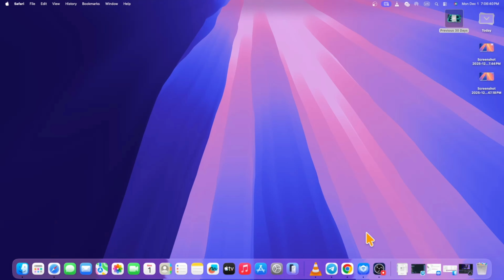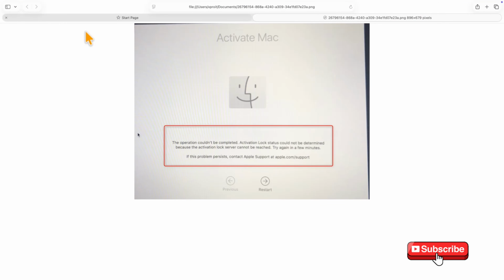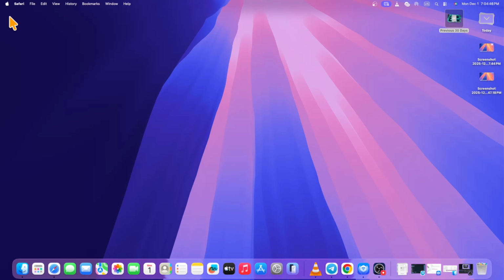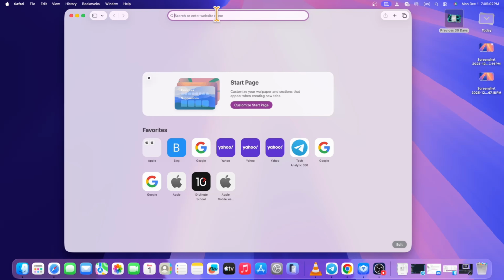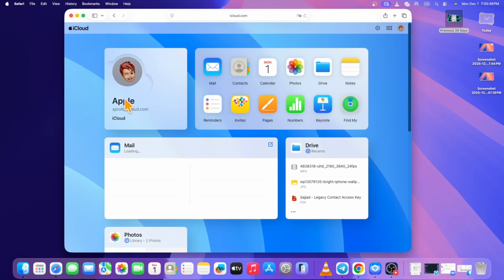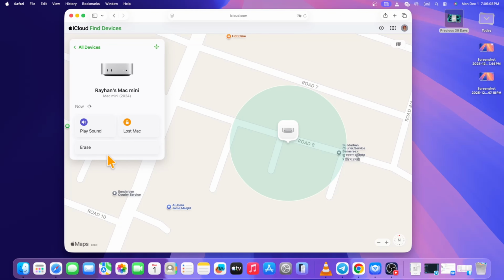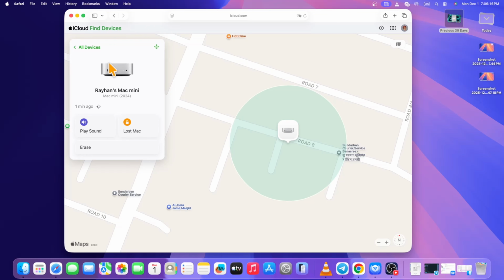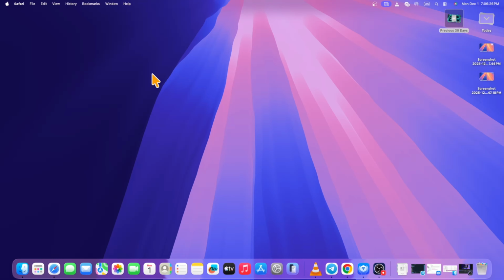FIX The Operation Couldn’t be Completed Activation lock could not be removed error Mac Mini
Are you stuck on “The operation couldn’t be completed – Activation lock could not be removed” on your Mac Mini and don’t know how to fix it? In this video, I’ll walk you through the best iCloud Activation lock on Mac Mini solutions that actually work in 2026. If your Mac shows the activation screen, won’t connect to Apple servers, or keeps showing the activation error after erasing or updating, you’re not alone — many users face the same frustrating issue with iCloud lock on Mac Mini M2 models and beyond.

We’ll start with the legit Apple-supported methods to remove activation lock, including using your Apple ID, proof of purchase, and iCloud.com removal options. Then I’ll show you how to remove iCloud lock on Mac Mini permanently with safe tools and settings that bypass the lock screen when traditional methods fail.

Whether you want a safe unlock method for Mac Mini, bypass Apple ID lock, or completely resolve the “could not be removed” error, watch this step-by-step guide to regain access to your Mac without bricking it. Don’t forget to check the timestamped steps and follow each one carefully!